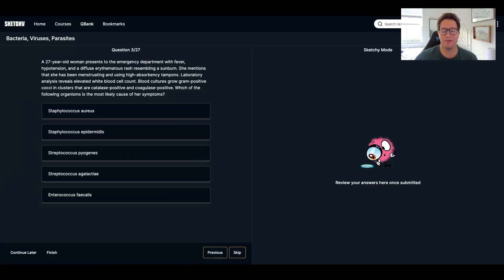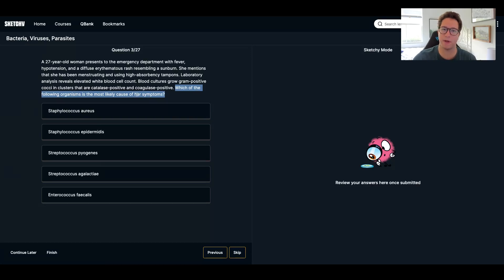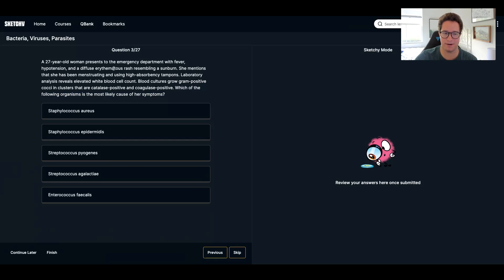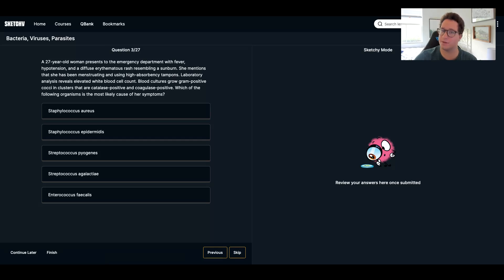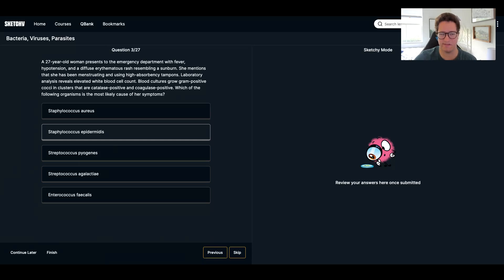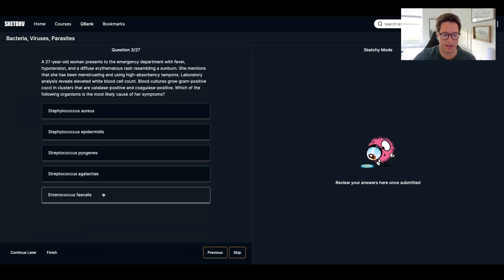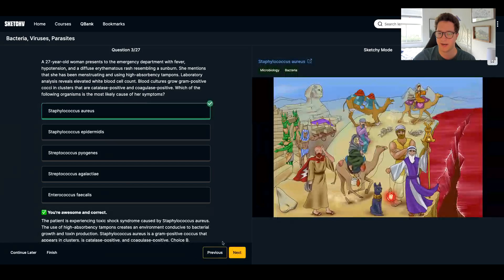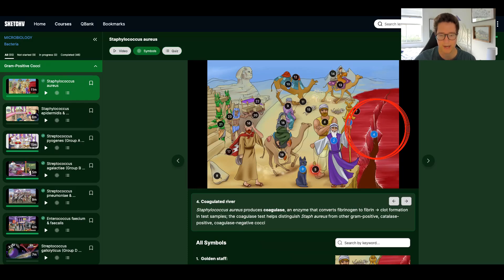USMLE & COMLEX Question Walkthrough Q1: Microbiology, Bacteria | Med School Exam Strategies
Pass your USMLE & COMLEX exams with this question walkthrough focusing on Microbiology and bacteria! Join a 4th-year medical student from UC Irvine as he break down a board-style question. Learn how to identify the most likely causative organism by analyzing symptoms and lab results like gram-positive cocci in clusters, catalase-positive, and coagulase-positive findings.

00:00 Introduction
00:20 Reading the question
01:18 Thinking through the answer options
03:12 Answer
03:22 Sketchy Lesson Walkthrough

Looking for more from Konnor?
Explore his portfolio at the link below—and if you’re applying this cycle, he also offers free CV and ERAS reviews!